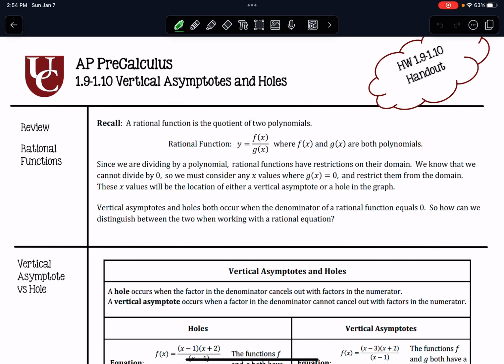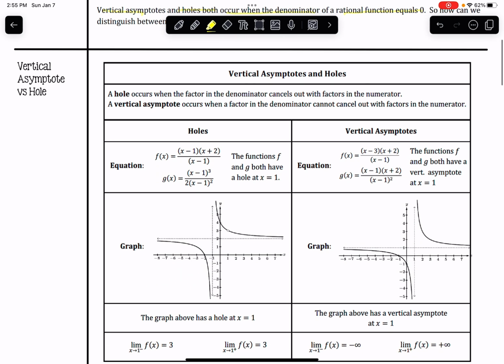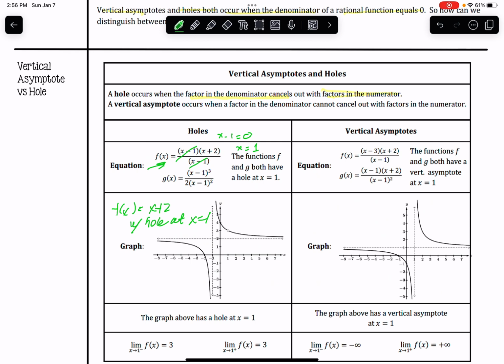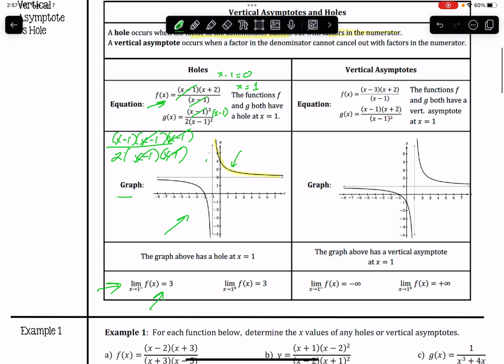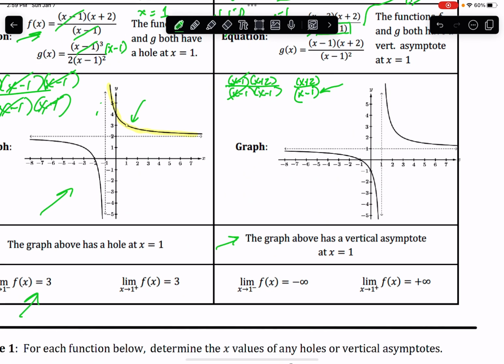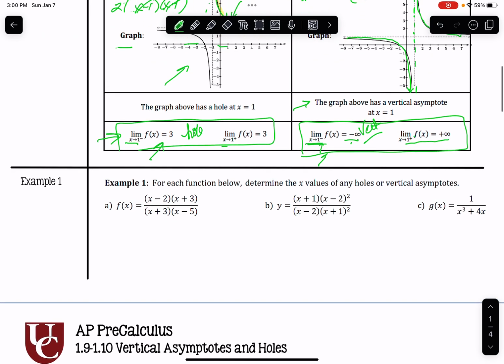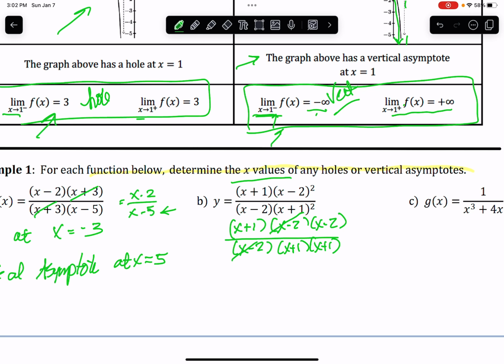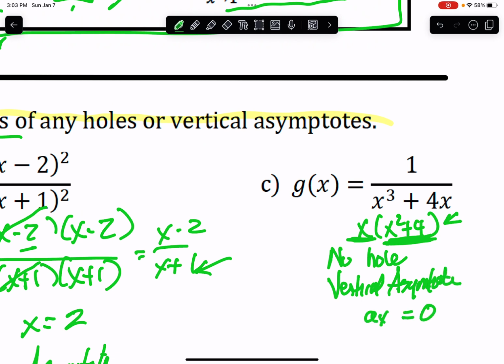APPC 1 9 and 1 10 Video 1